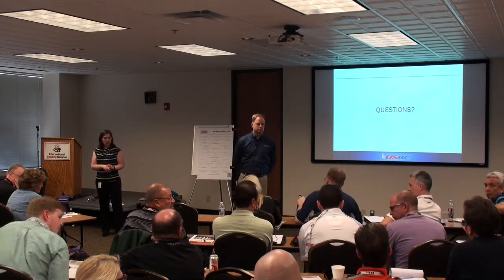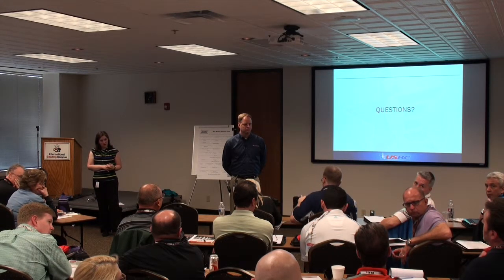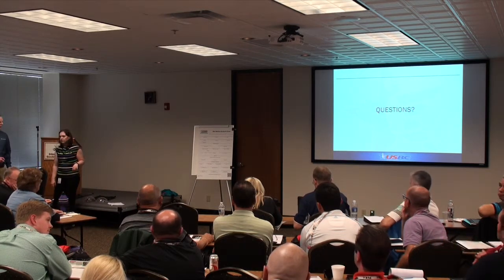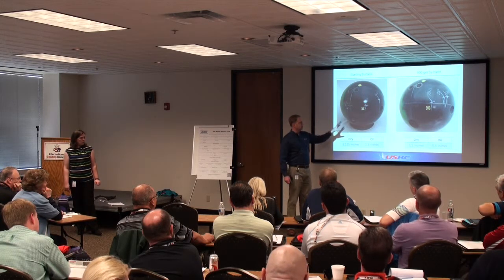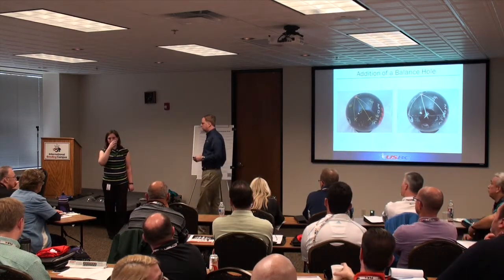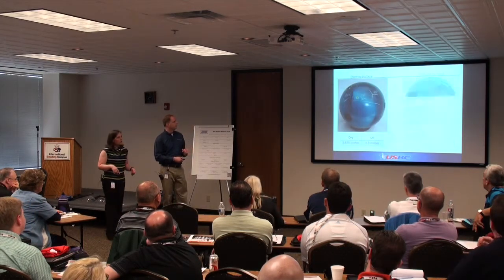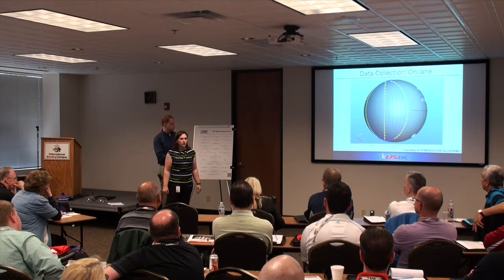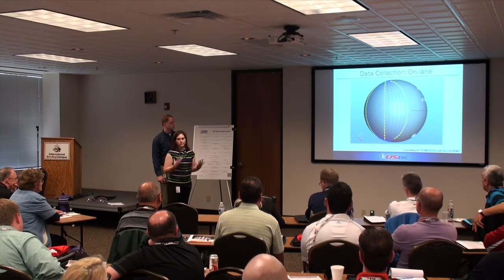Bowler Arsenal Assessment for Coaches Part 3